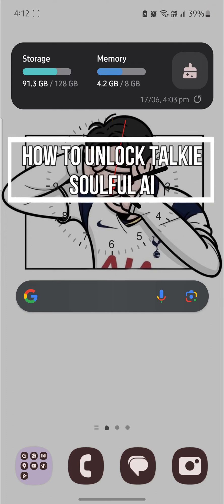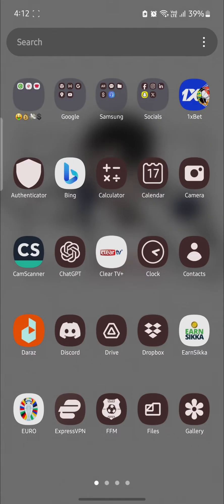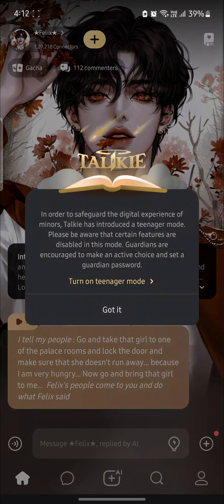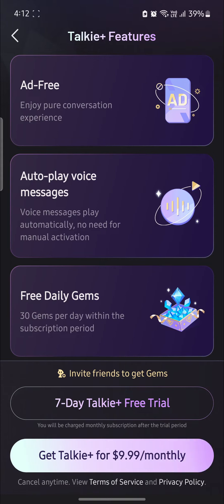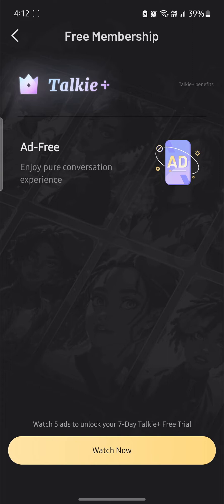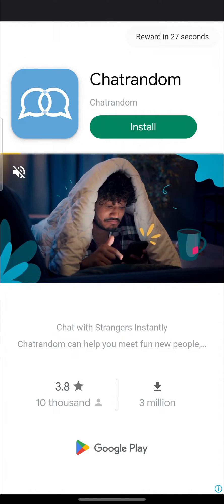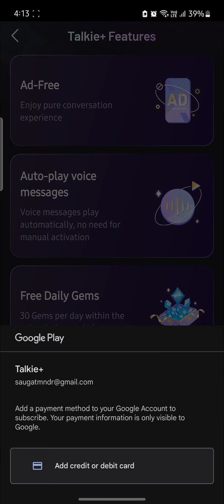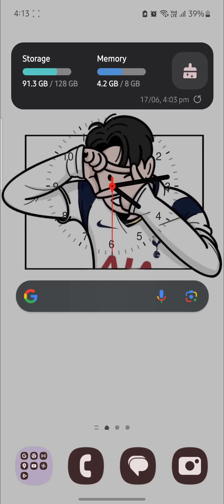How to Unlock Talkie Soulful AI (2024) | Talkie AI Tutorial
In this video, we'll guide you through the process of unlocking Talkie Soulful AI. We'll cover how to navigate the app, locate the AI settings, and unlock the Soulful AI feature to enhance your user experience. Follow these steps to make the most out of Talkie AI.